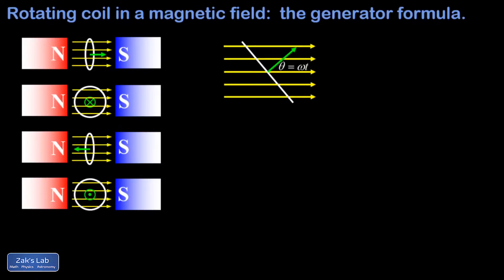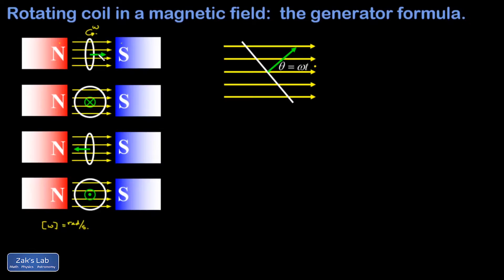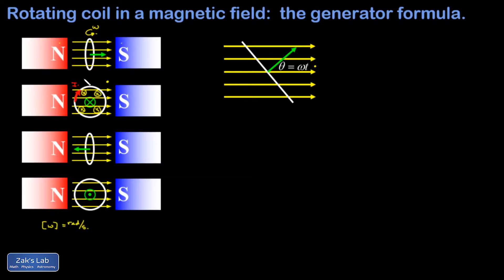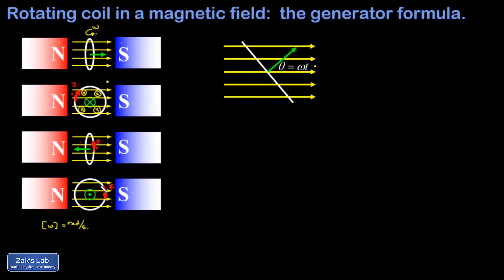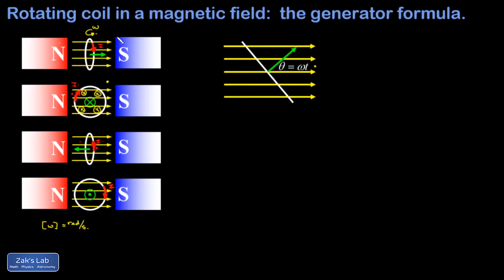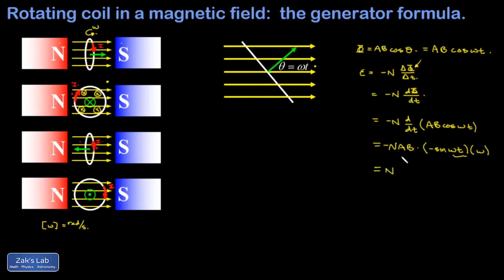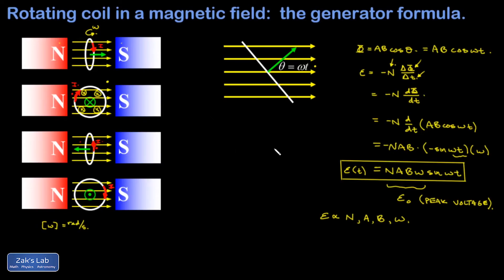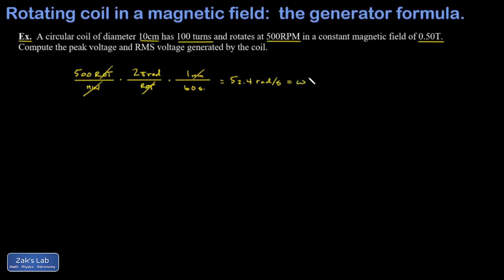Rotating loop in a magnetic field: generator formula. Peak and rms voltage in a rotating coil.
In this electromagnetic induction flux problem, we examine a rotating loop in a magnetic field and derive the generator formula for the Faraday's Law induced emf in a rotating coil.

We start with a rotating loop in a magnetic field due to the poles of a permanent magnet.  The angular velocity of the rotating loop is given by omega, and the angle is given as a function of time by omega*time.

Next,. we qualitatively describe the induced current in the coil by examining the magnetic flux through the loop at each stage of the rotation and using Lenz's law: the induced field opposes the change in flux.  When the magnetic field through a loop changes, an emf and a current (if the circuit is complete) are induced so that the resultant magnetic field opposes the change in magnetic flux through the coil. We are able to draw the direction of the induced current at each stage of the rotation.

Next we apply Faraday's law induced emf formula and we use the differential version:  emf=-N*dphi/dt.  We write down the magnetic flux of the loop as a function of the angle, theta, then we write theta as a function of time (omega*t).  We find the derivative of flux and simplify the result to obtain the generator formula:  a sinusoidal induced voltage for a rotating coil.

Finally, we work an example where we solve for the peak and rms voltage in a rotating coil.